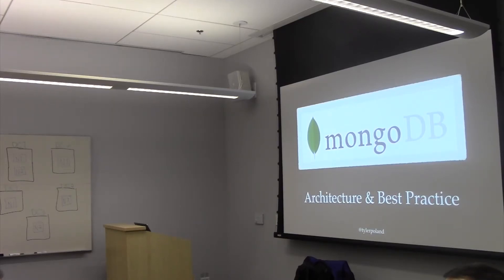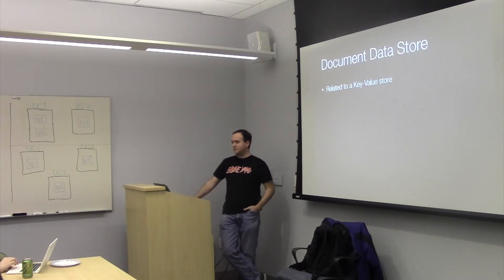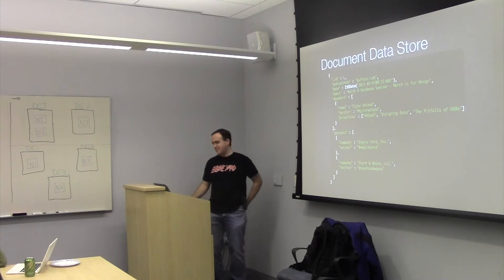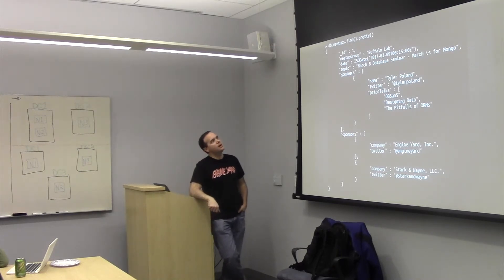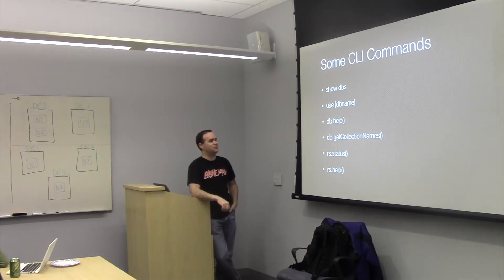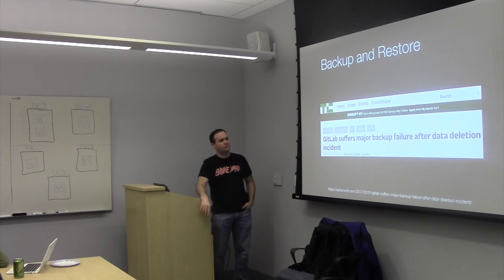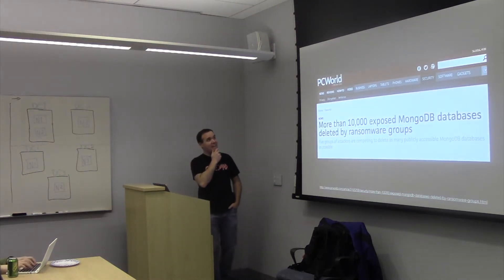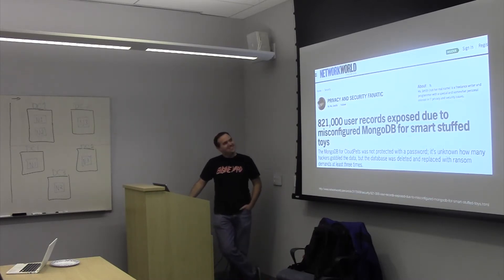March is for Mongo - MongoDB Architecture and Best Practice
MongoDB is an Open Source Document Data Store and is currently one of the most popular and feature-rich databases of its kind. MongoDB is easy to setup and manage, but like any complex system it is possible to make decisions during setup and use that can lead to trouble down the road, or even put your data at risk.

@tylerpoland has been working with MongoDB for almost 6 years. He currently serves as the Data Support Manager to one of our group sponsors, @engineyard.

Tyler discusses the major components of Mongo and the best practices for assembling these into a reliable and manageable infrastructure.

At 9:19 _id is mentioned as "meant to be a unique value". Mongo does apply a unique index on _id to ensure that within a collection this ID is unique. It is not guaranteed to be a universally unique value.

Recorded: 3/29/2017